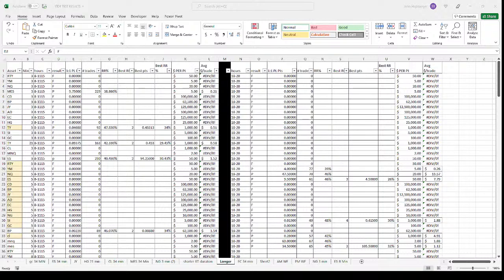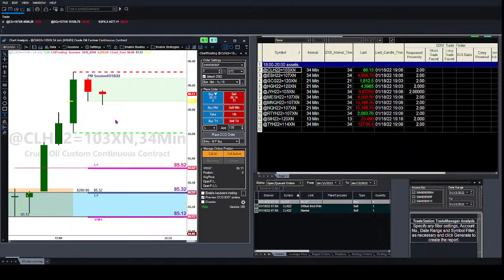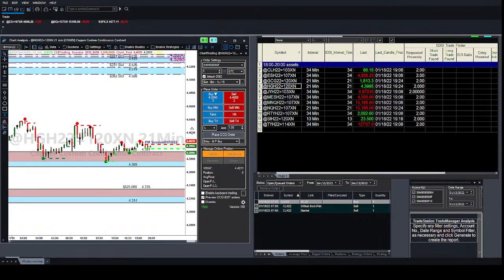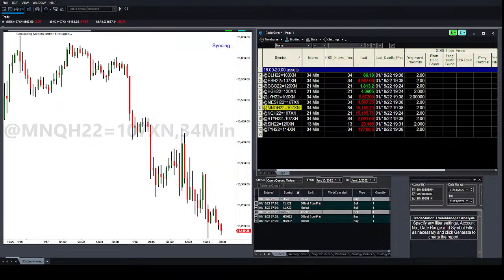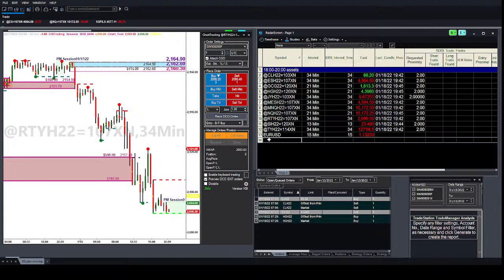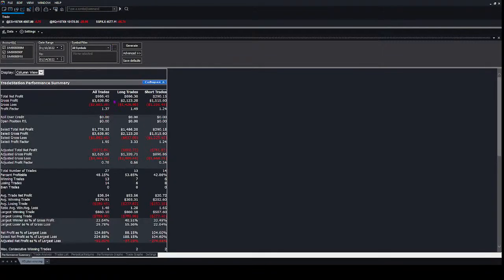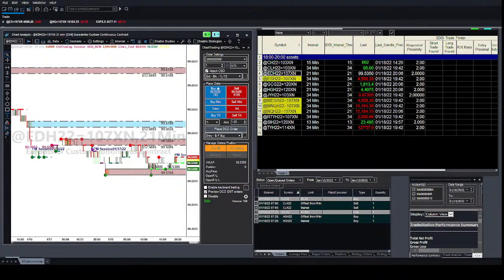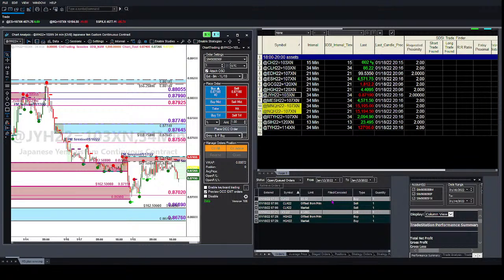Evening Live Trade session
Evening Live trade session demonstrating the use of the Tools for Traders. Chart Tools and the Trade finder will be used to identify trades and enter into sim trades using the 1 to 1 risk to reward strategy that has been tested on a combination of 102 assets/interval.

Risk Disclosure